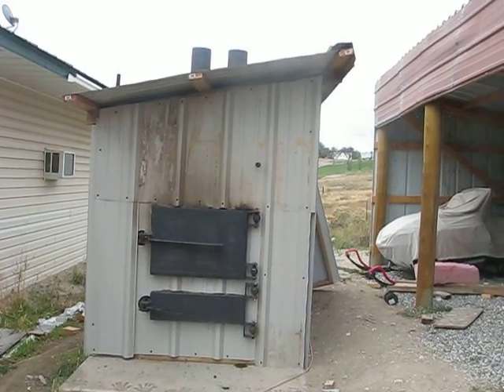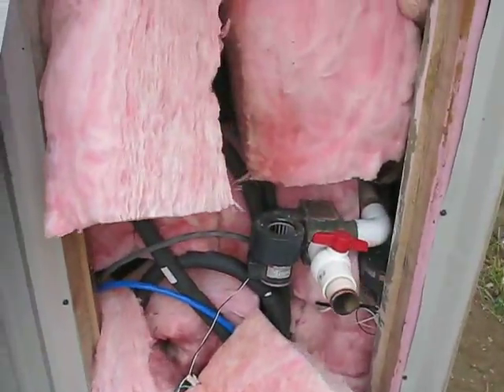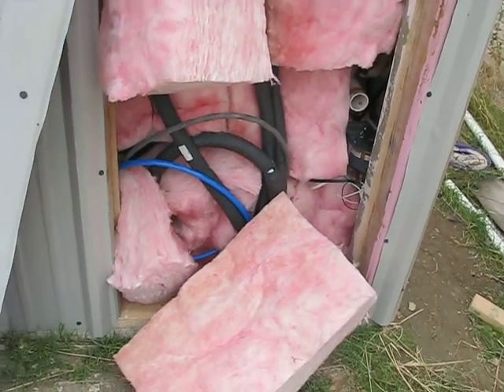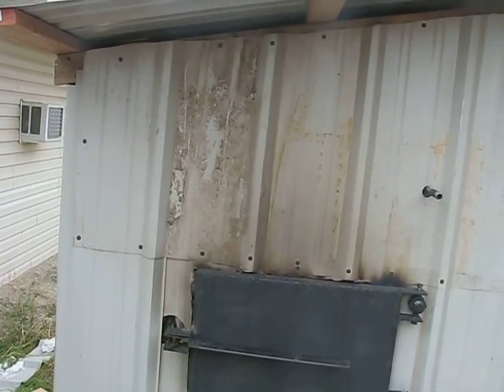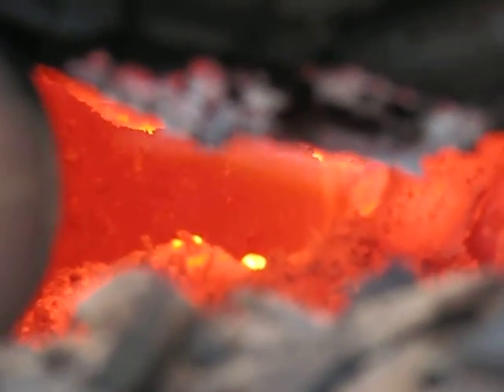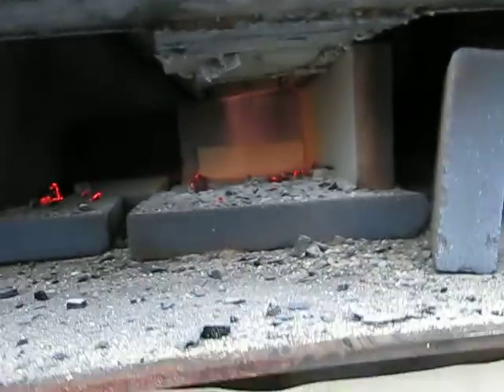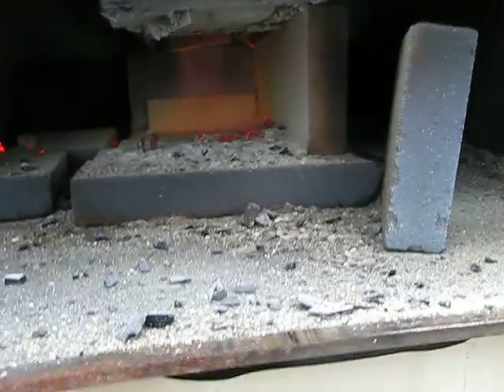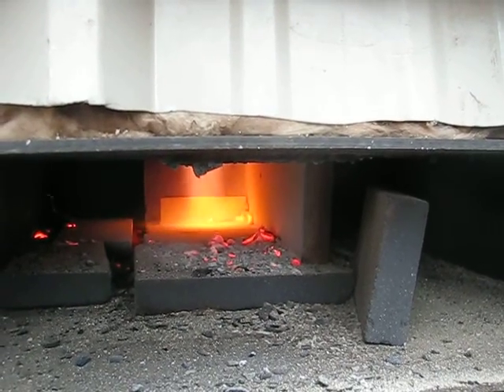Boiler First live run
To see more details on my boiler and other projects,

The secondary burn is working very well now, it takes about 15 minutes to get burning, and burns well.  I left this going all night, and it would shut off, and turn back on just fine, and kept the water temperature up all night without needing to do anything.

It kept our house warm, and heated our hot water tank great!